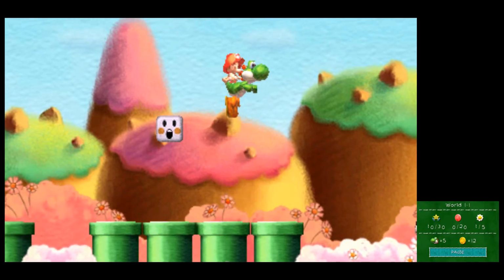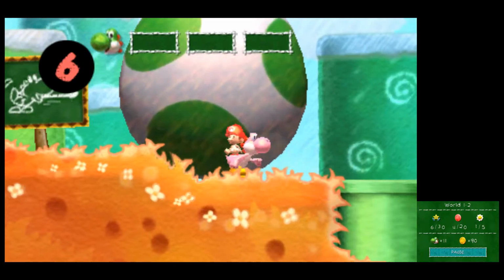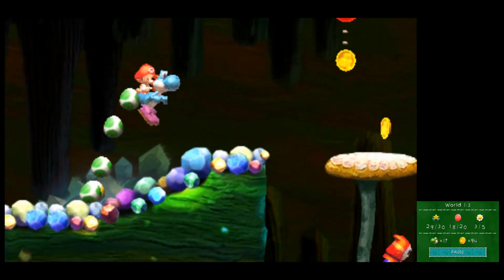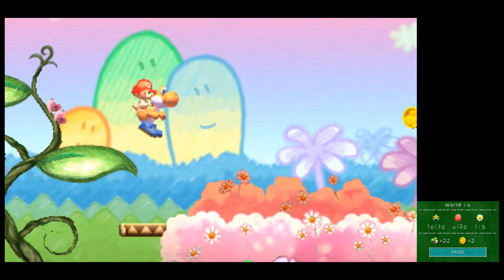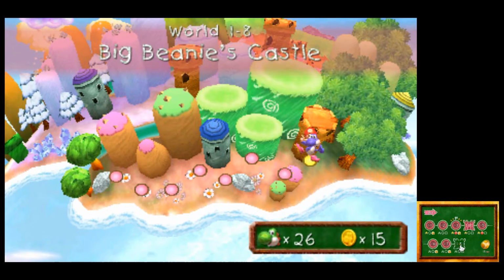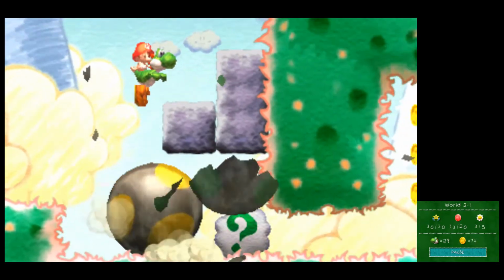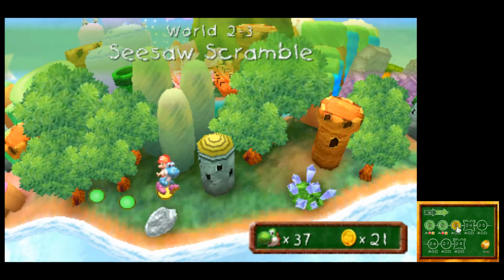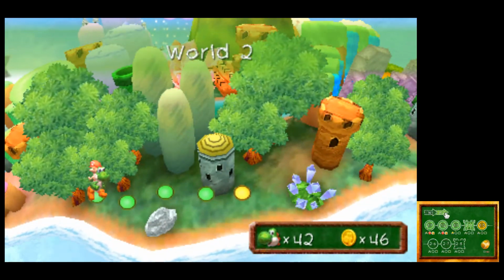1/3 Yoshi's New Island (3DS) - Relaxed Jay Stream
Hopefully better than the last "new" Yoshi's Island I played!